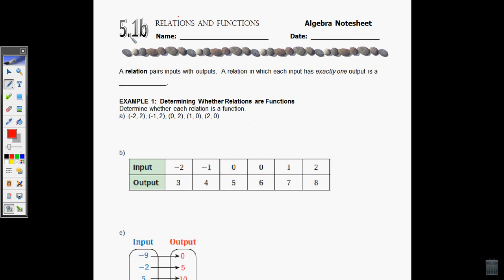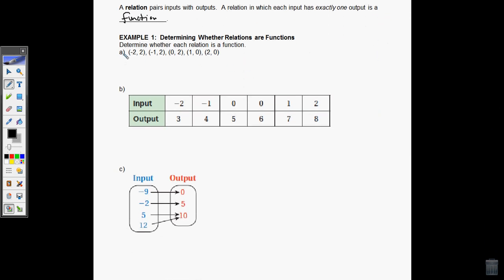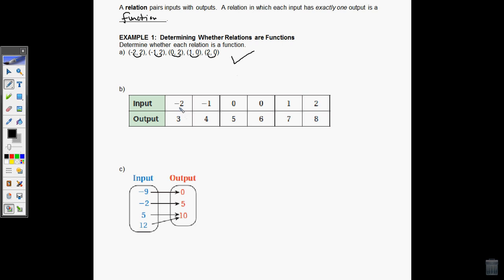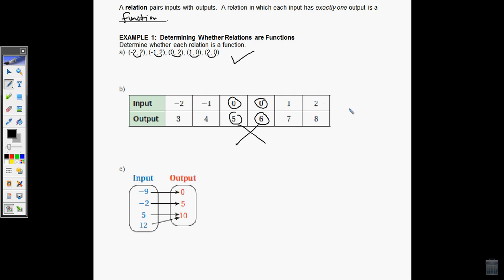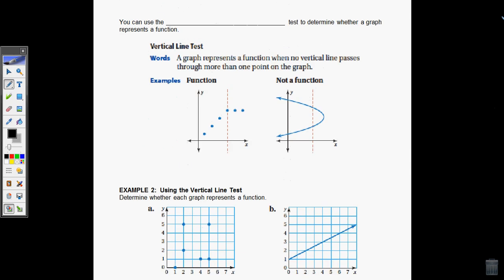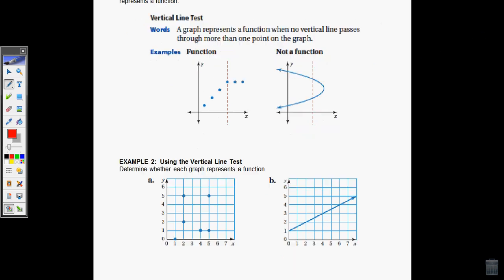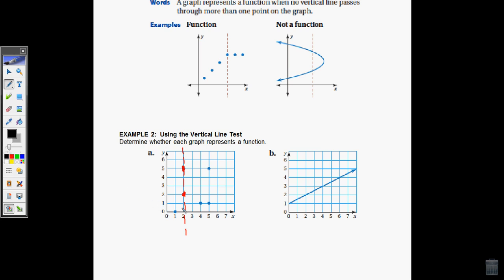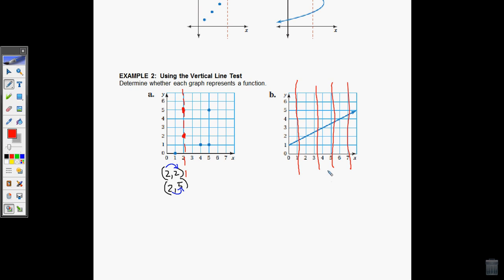Algebra 1 - 5.1b Relations and Functions